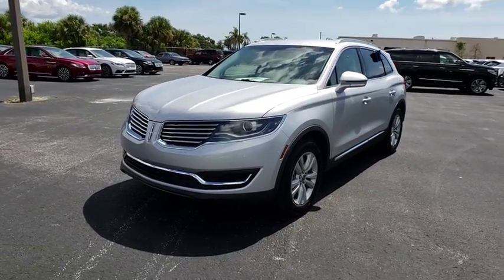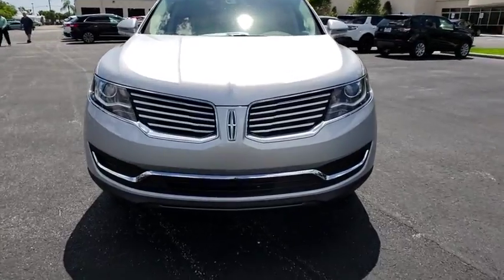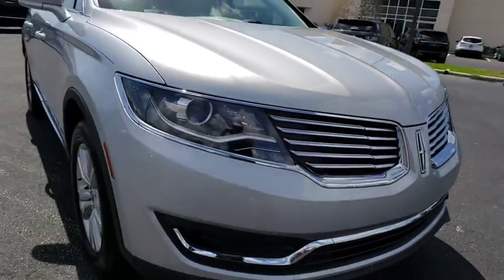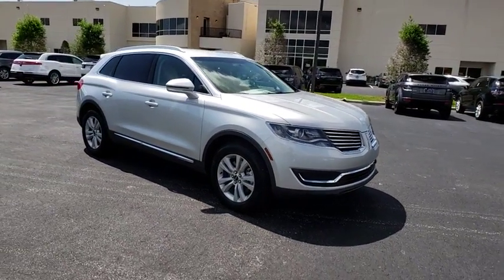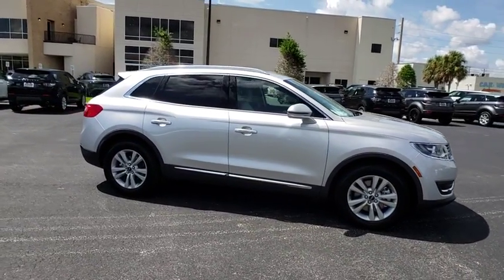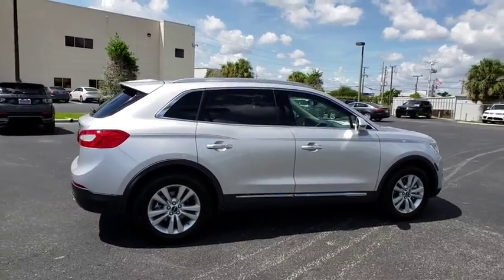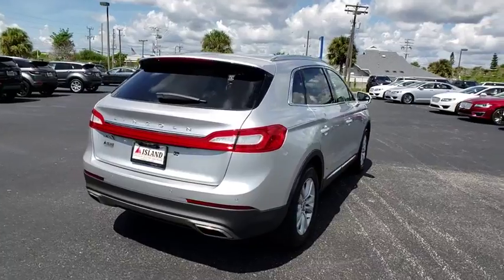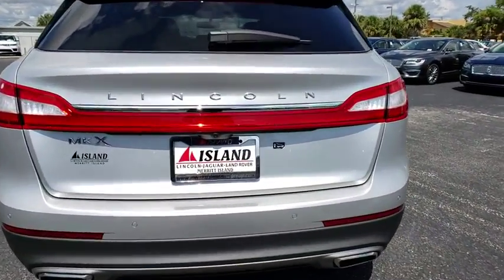2018 Lincoln MKX Titusville, Vero Beach, Melbourne, Viera, Merritt Island, FL 180249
Silver New 2018 Lincoln MKX available in Merritt Island, Florida at Island Auto Group. Servicing the Titusville, Vero Beach, Melbourne, Viera, FL area.

1850 E Merritt Island Causeway